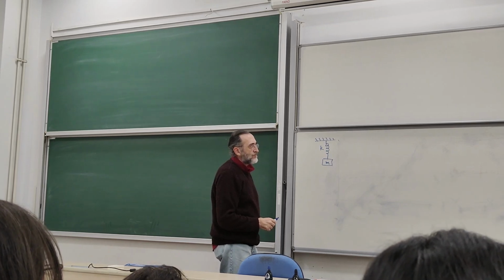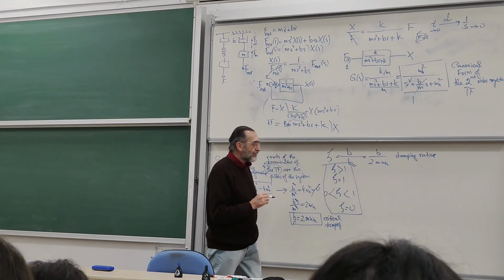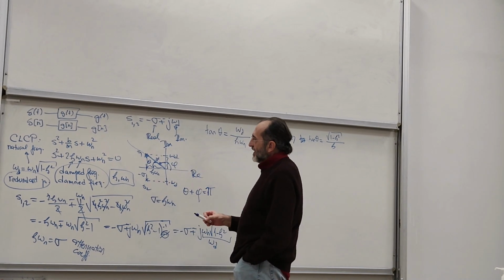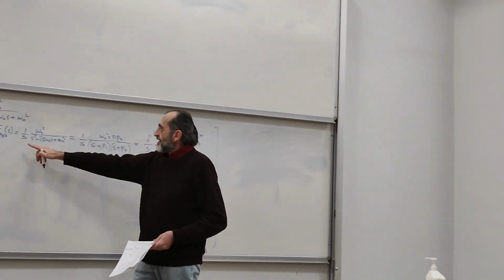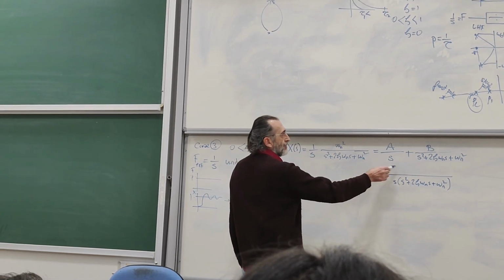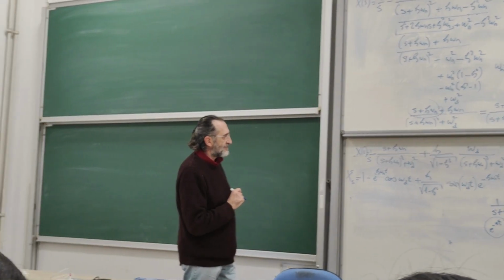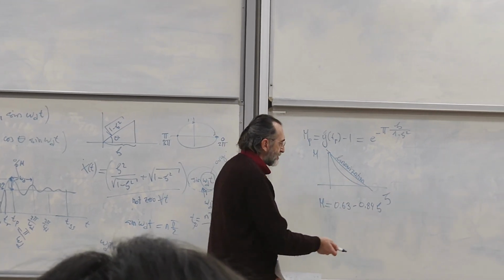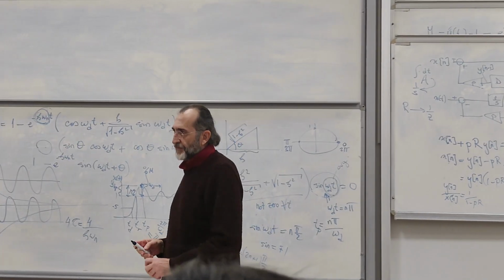Signals and Systems - 5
Doç.Dr. Abdurrahman Kamuran KADIPAŞAOĞLU

Chapters
First hour: 00:00
Second hour: 48:23
Third hour: 01:40:21